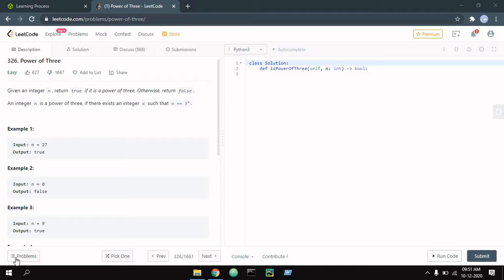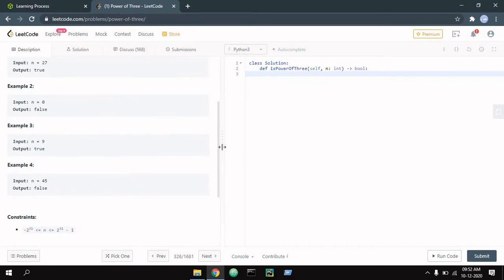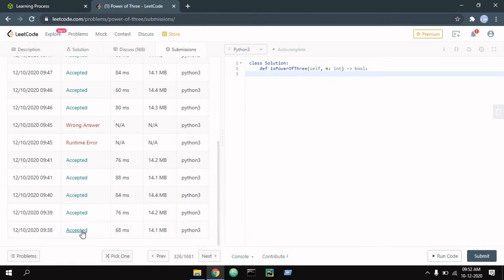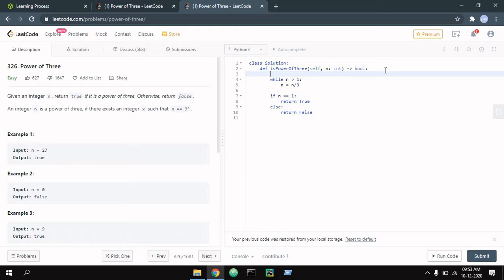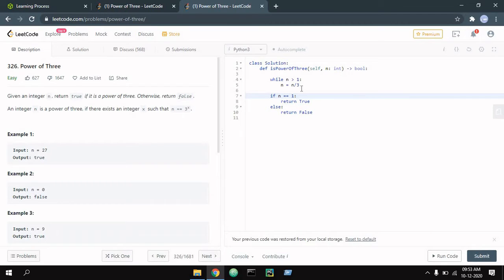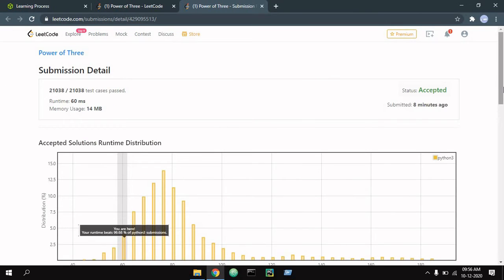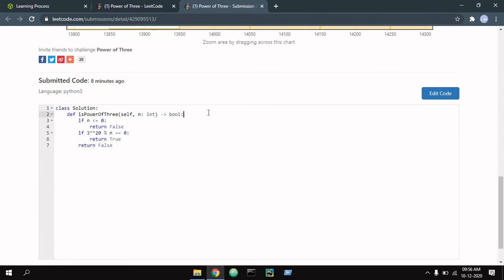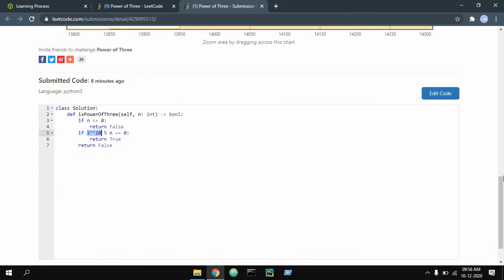Power of Three Problem : LeetCode[326]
Given an integer n, return true if it is a power of three. Otherwise, return false.

An integer n is a power of three, if there exists an integer x such that n == 3x.